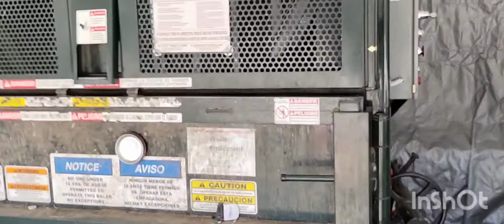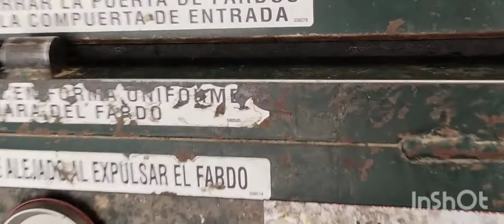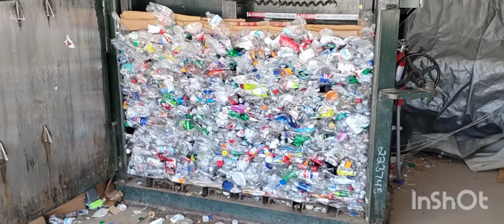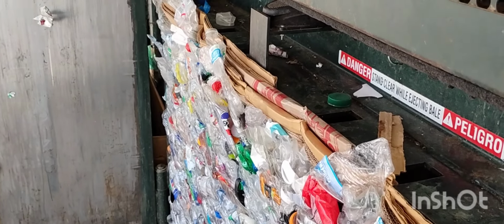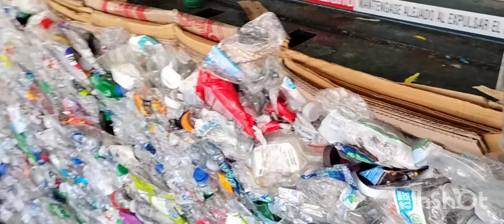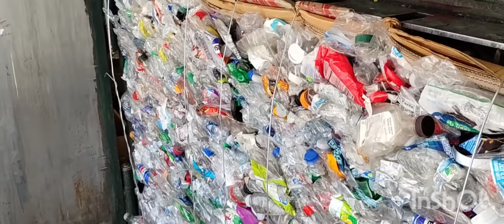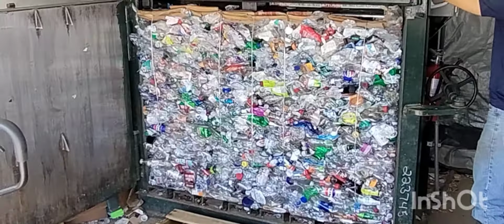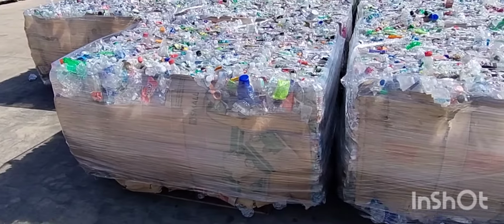Making a scale tipping PET #1 recycling bale with a downstroke PTR baler.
Sharing by request how we make a PET #1 bale size unheard of in the industry by a downstroke PTR 2300 single phase cardboard baler.

Note: I forgot to mention when doing cardboard bales you can use 14 gauge baling wire.

12 gauge or larger wire only when working with PET #1 or HDPE #2.

Make sure the screws in your door switch are tight and that the switch is adjusted correctly. Remove shims as needed.

Tighten the door tight with a cheater pipe.

When the plastic starts fighting you, pushing back and falling out, let it sit under pressure for 10-20 seconds or so to force a little memory into the material.

Go to the top of the spikes when looking through the gap between the gate and the door.

Cap the bale then open the door. Opening the door outs the baler into manual mode which lets you give the material an extra hard smash. Turn the button to "Down" then hold it in until it stops on its own.

You will hear the crackle of the plastic. Let it sit under full pressure while gathering your 12 gauge baling wires and pallet.

Let off some pressure. This is done by feel and a little trial and error. If you don't let off enough pressure your wires will break. If you let off too much pressure your bale will be too big. Making the gate come up too soon and shutting the machine down during ejection or making the bale too big to eject.

When tying the baling wire, tie it tight so as not to let the bale expand any more than necessary.

Wrap the bale really good with plastic wrap. We do two to three passes on the bottom, about two in the middle then two to three on the top. If a wire breaks, the only thing that's going to save your bale is your wrapping job. If it's wrapped well enough you can splice some extra baling wire into the broken wire to keep the bale from expanding any more.